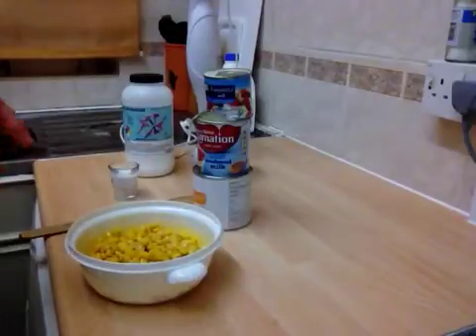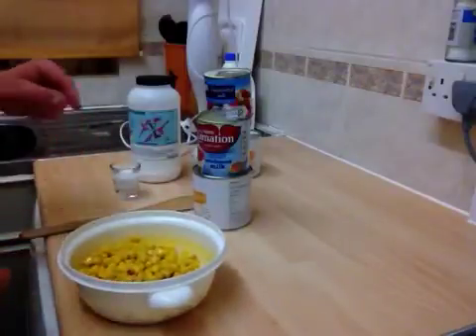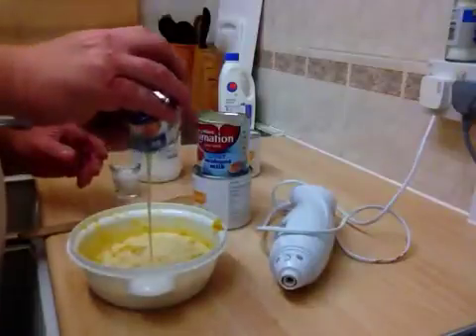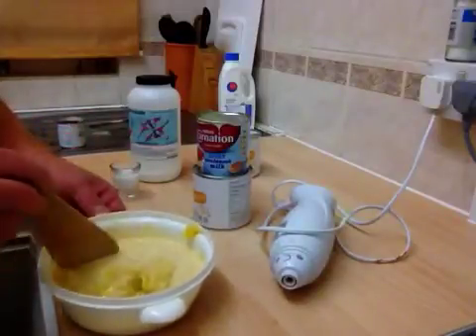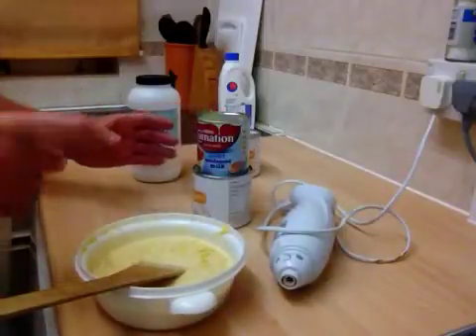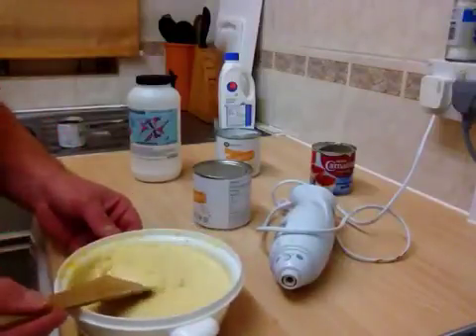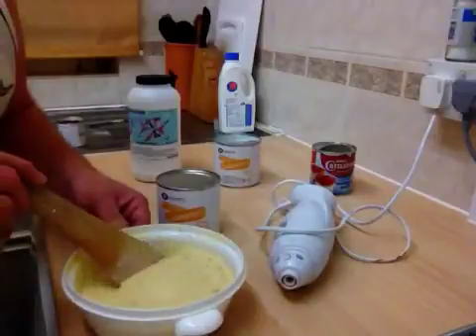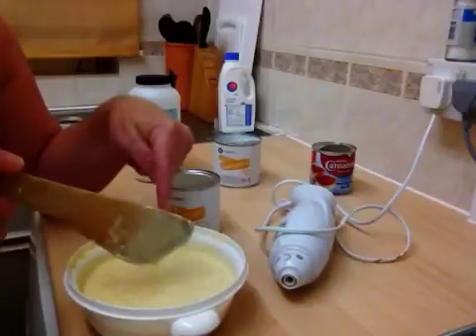Zig rig Mush my way...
How I am making Mush for my carp fishing